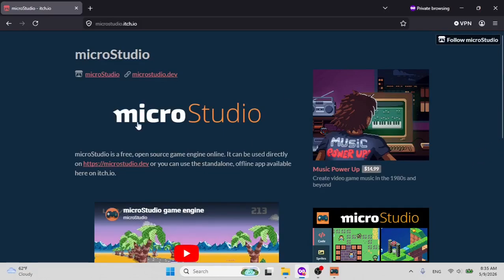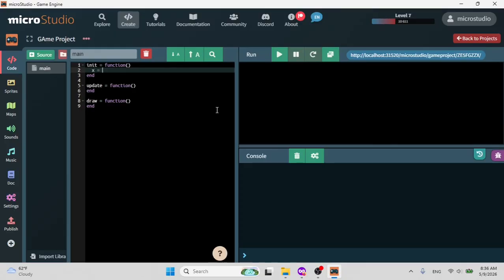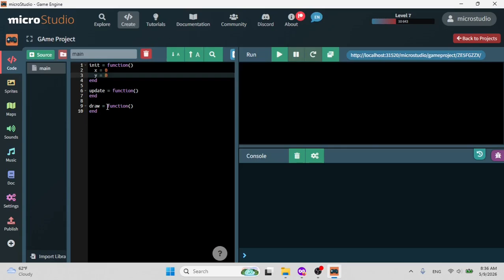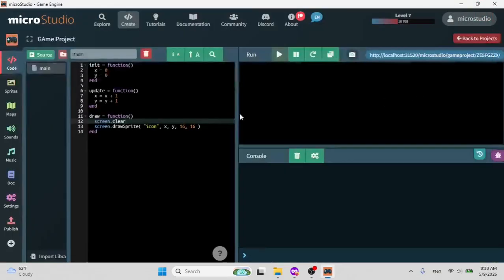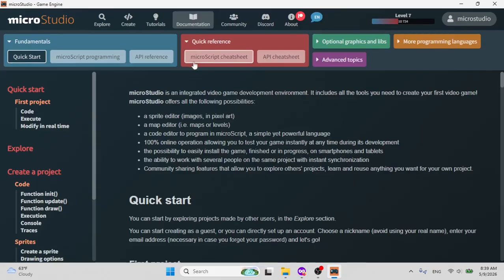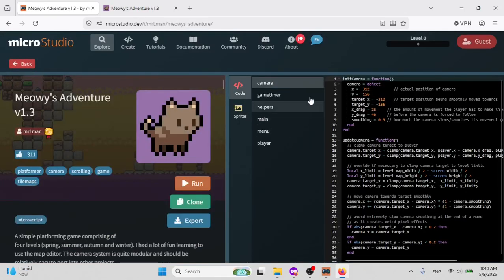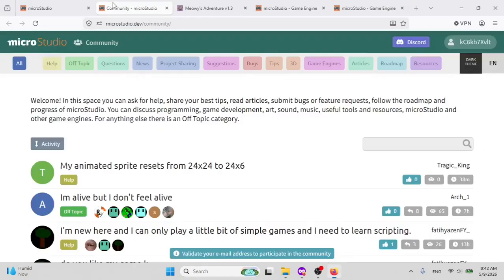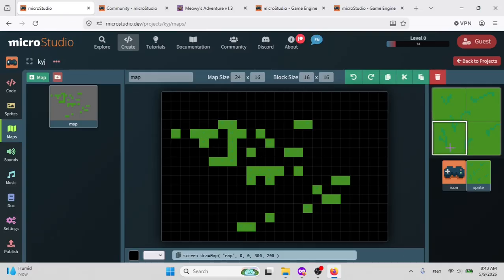microStudio Introduction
microStudio is an all-in-one, browser-based game development environment designed to make 2D game creation accessible, allowing users to code, draw sprites, and design maps in one place.
Integrated Workflow: The platform includes built-in tools for sprite creation (pixel art) and map editing. It features drawing tools like pencil, eraser, filling, and symmetry options.Live Coding & Testing: You can make changes to your game code while it is running, enabling instant testing and debugging.Language Options: While it features its own easy-to-learn language called microScript (inspired by Lua), microStudio also supports JavaScript, Python, and Lua.No-Setup Networking: microStudio allows you to create online multiplayer games without setting up your own servers; it handles the backend for you.Instant Export: Games can be exported in a single click to HTML5, Android (APK), Windows, macOS, or Linux.Collaborative Design: You can invite others to your project to work on code and assets simultaneously.